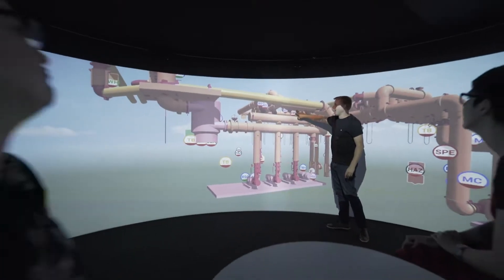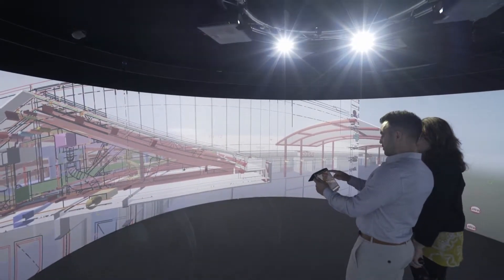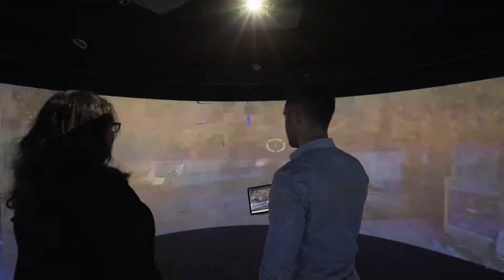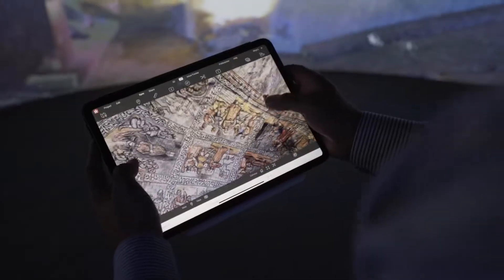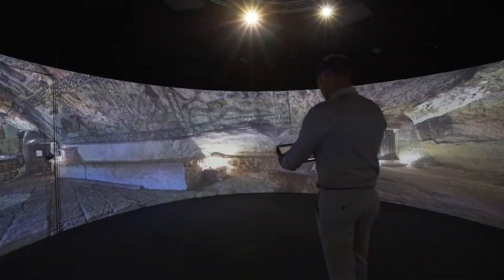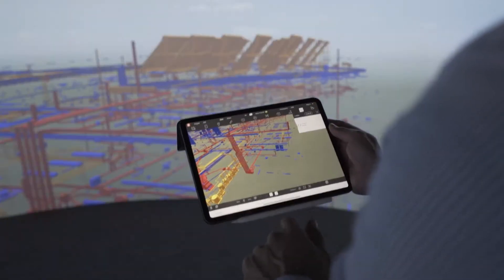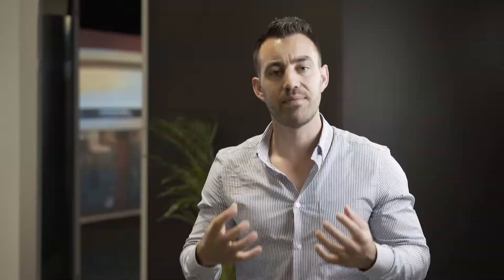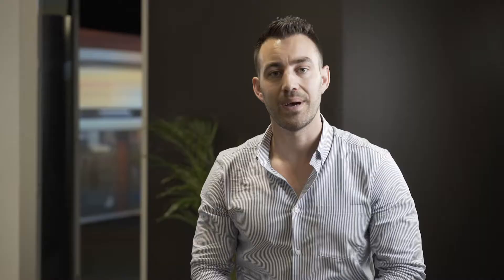The Benefits of Revizto in an Igloo Immersive Space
Learn how Revizto integrates seamlessly with the Igloo media player, making it super simple to display your BIM models in Shared VR.